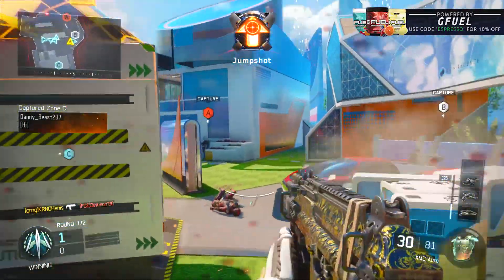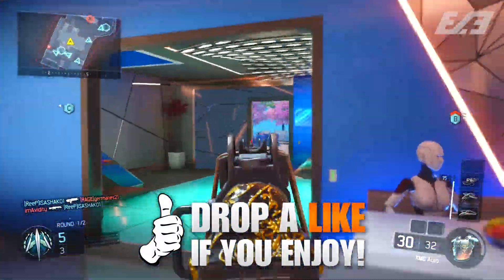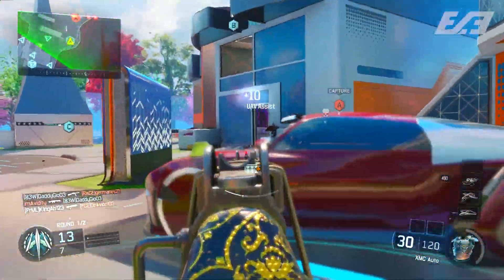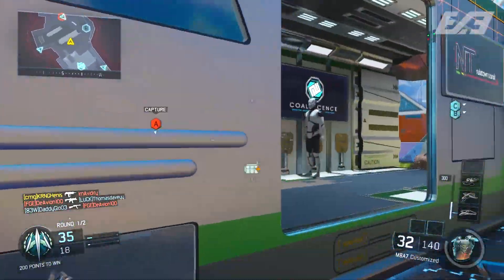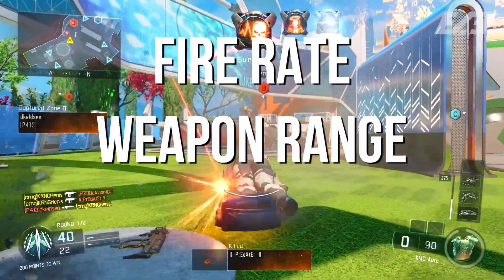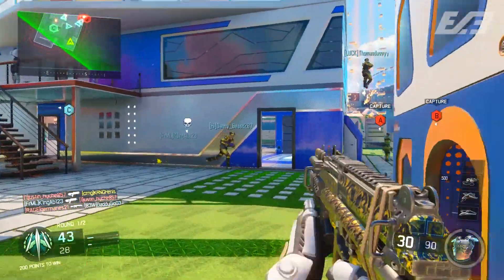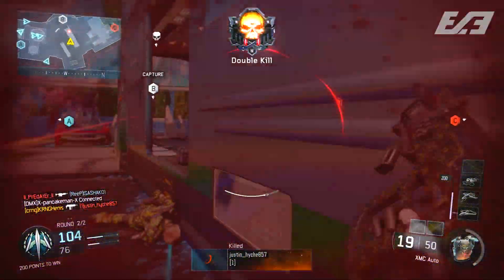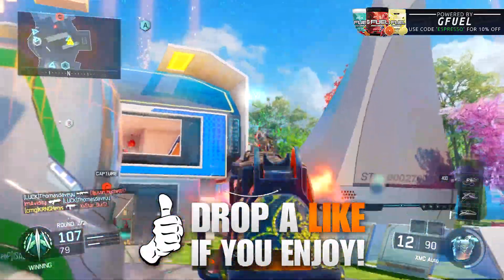The XMC Essentially RENDERS ANOTHER SMG USELESS in Black Ops 3...